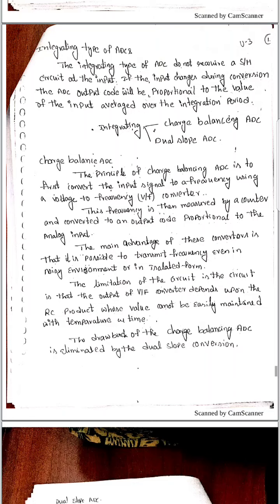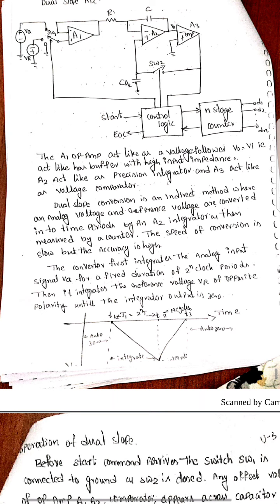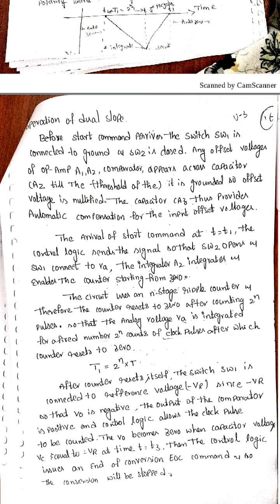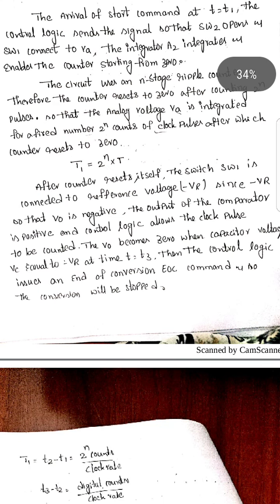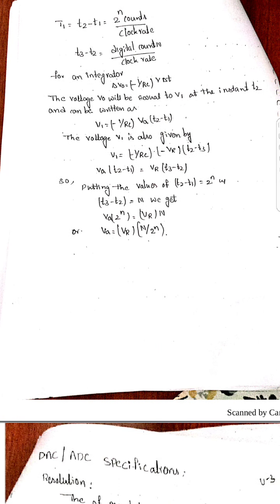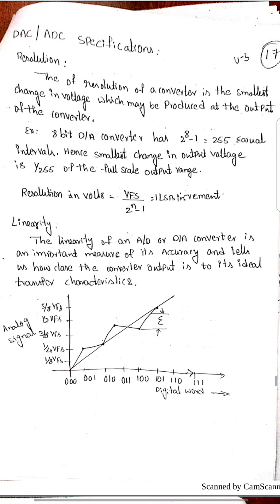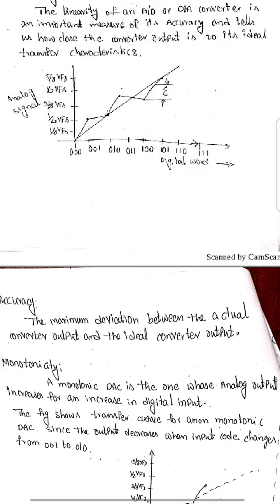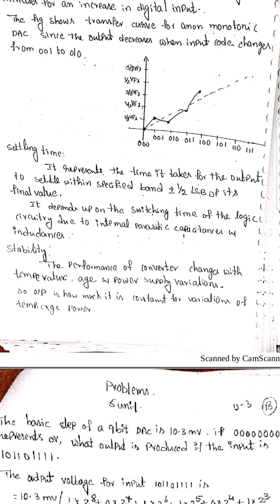Unit 5 Dual slope ADC